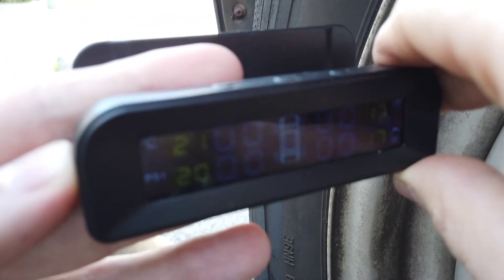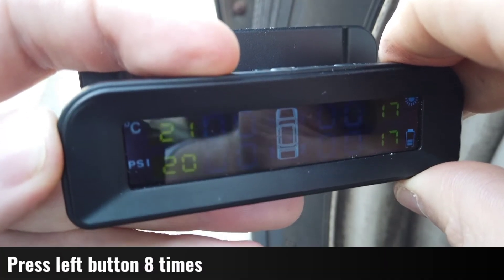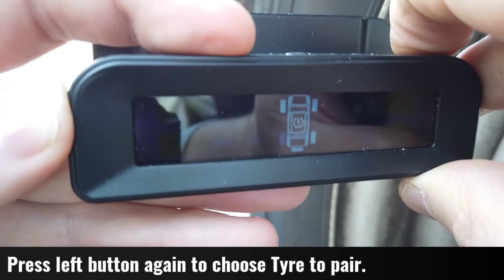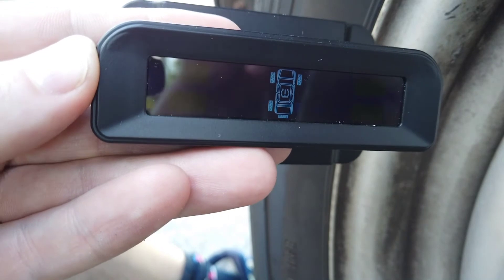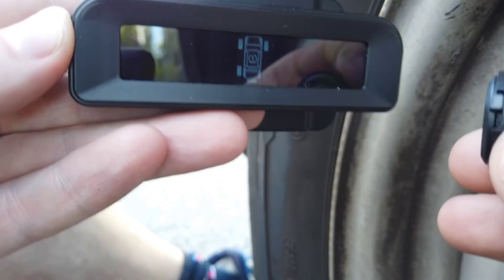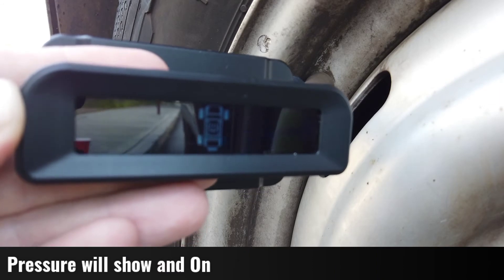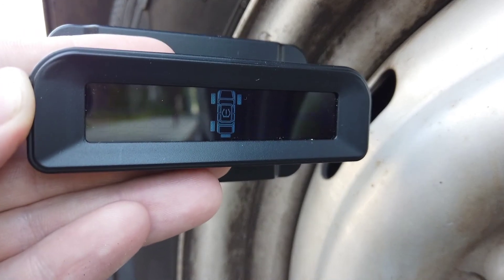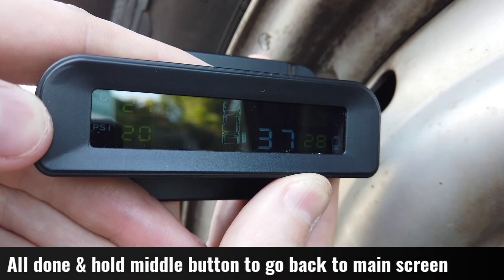TPMSS4 Tyre Pressure Monitor Pairing Wheel Sensors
How to pair wheel sensors to your OBD2 Australia TPMSS4 unit.

This is handy when you replace sensors and also to calibrate the pressure and temperature readings.